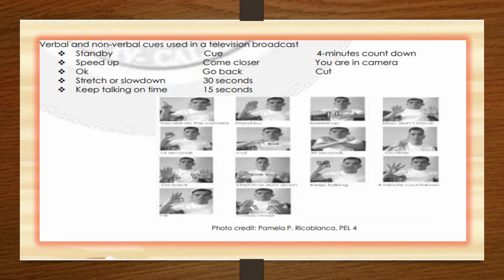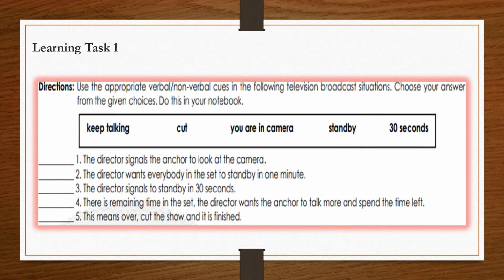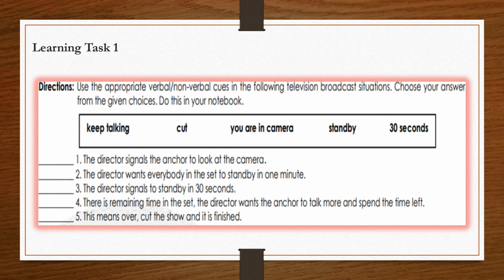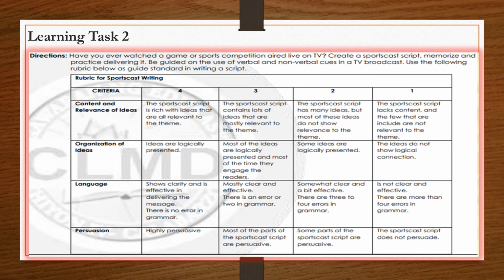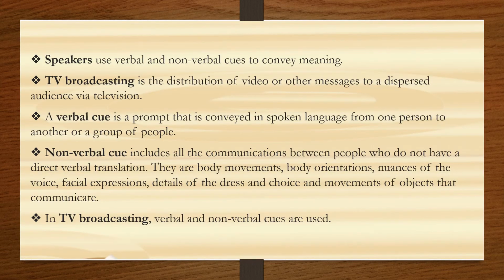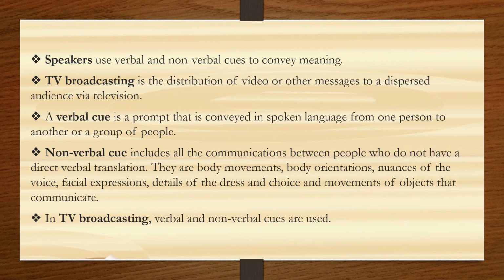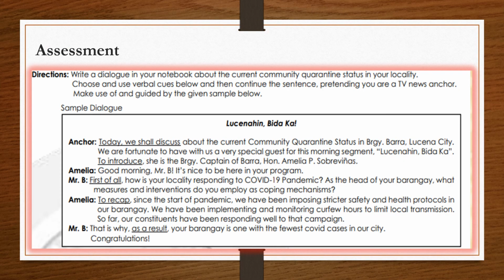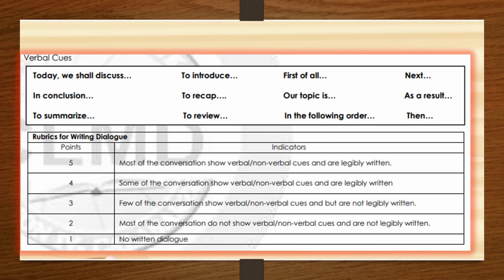ENG5 Q4 W1 Using Verbal and Non Verbal Cues in a TV Broadcast LEAP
ENG5 Q4 W1 -LEAP